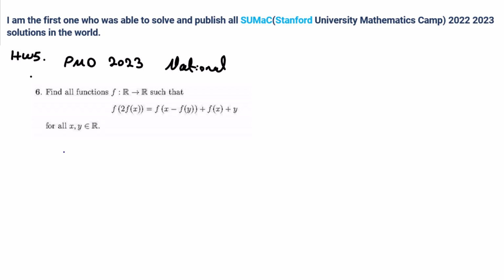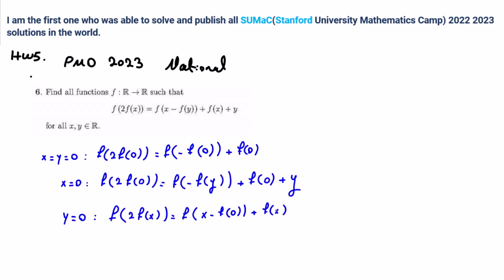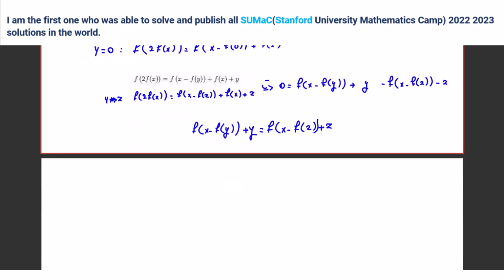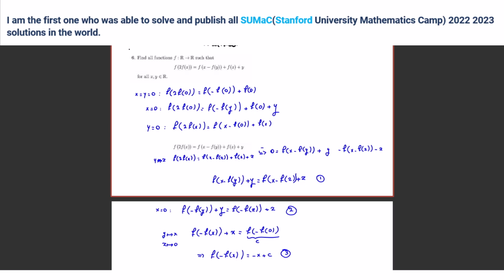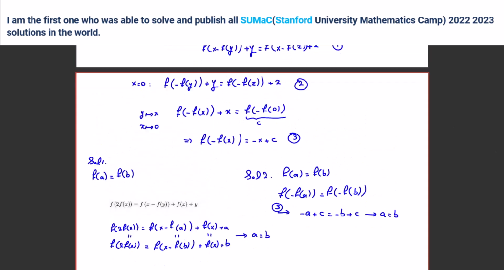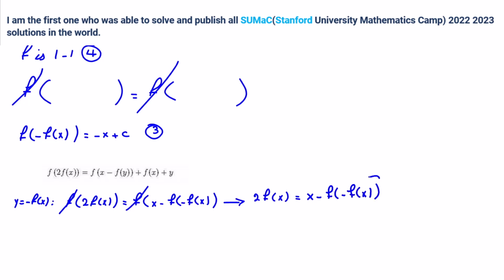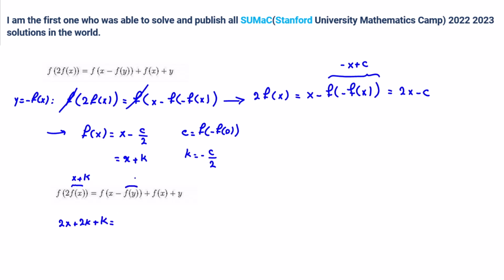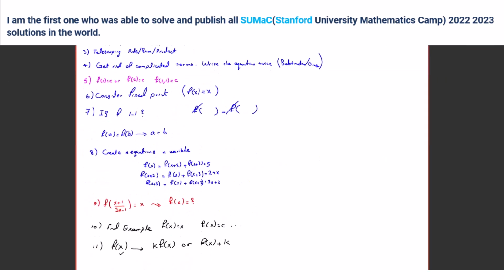Functional Equation Algebraic Challenging Math Problems Non-Routine Standard Methods Manipulations